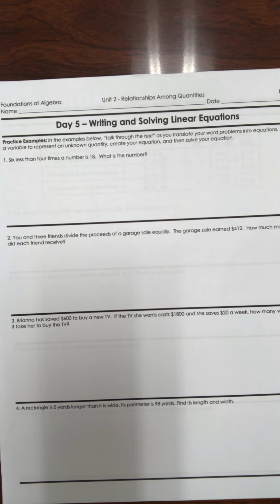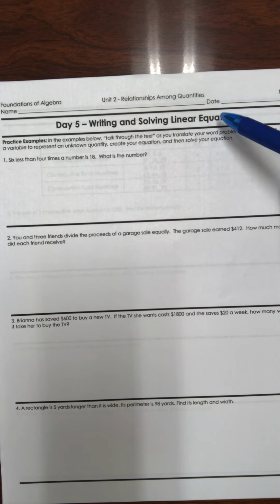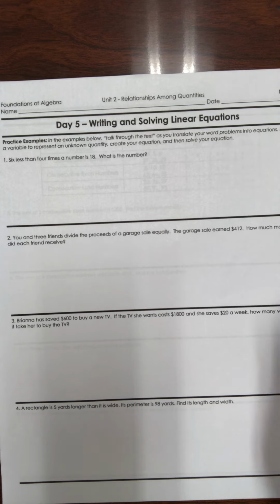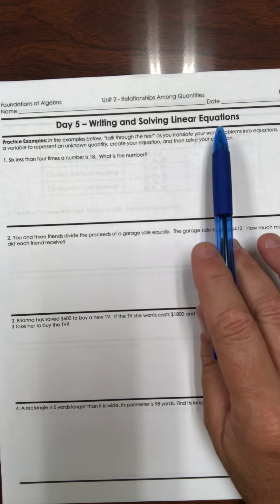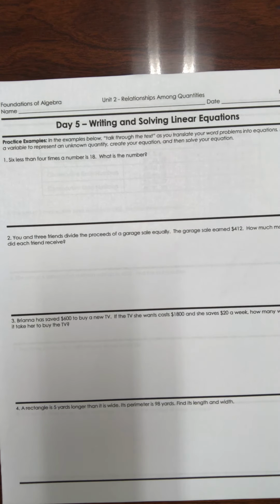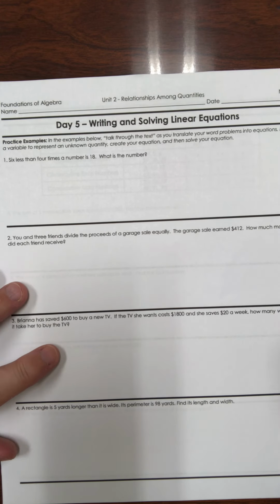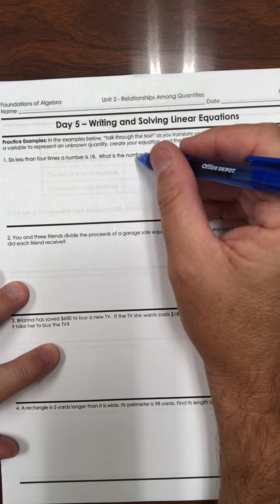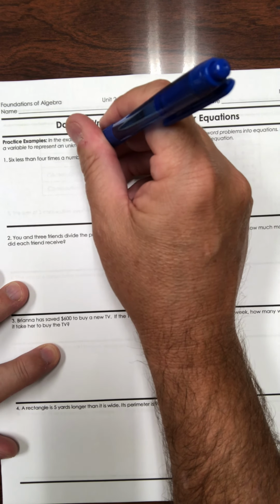Writing and Solving Linear Equations